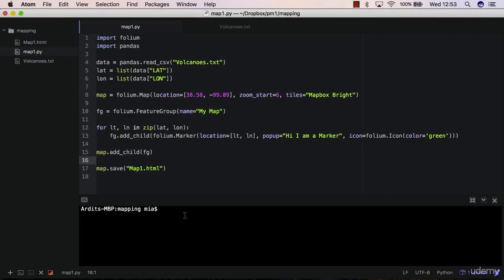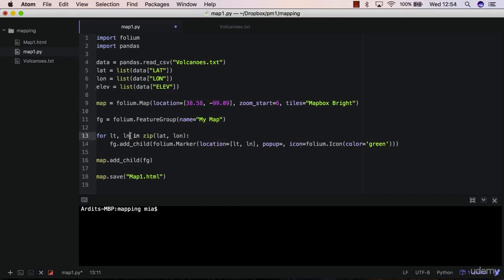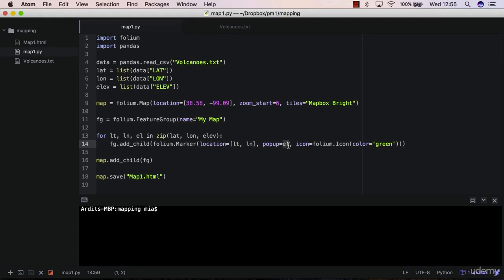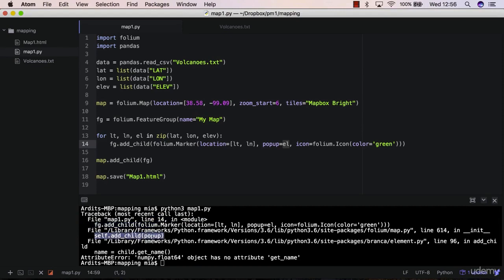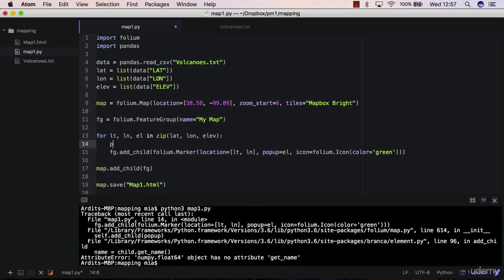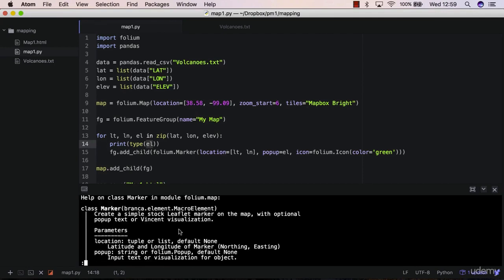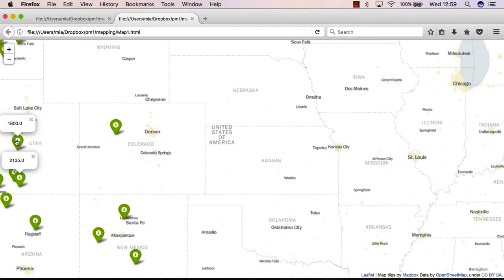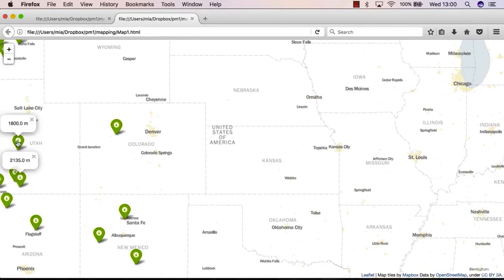Learning Python | Real World Application| 110 Creating Popup Windows for Map Features